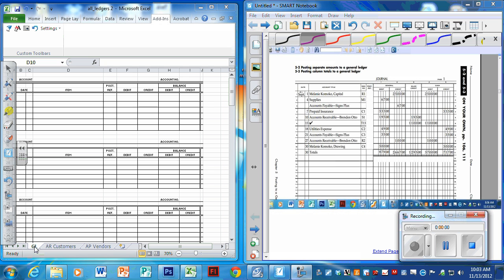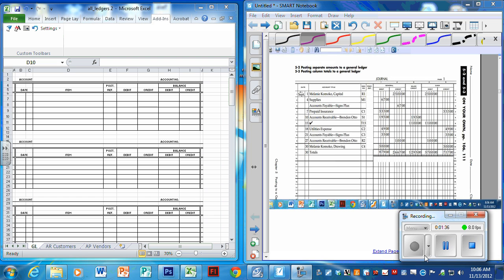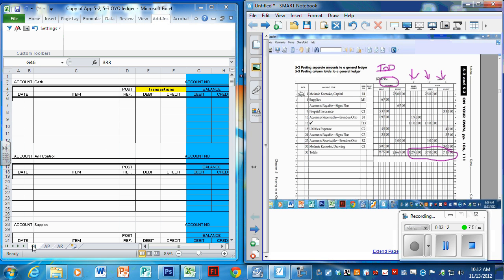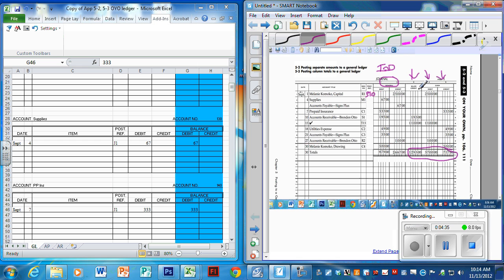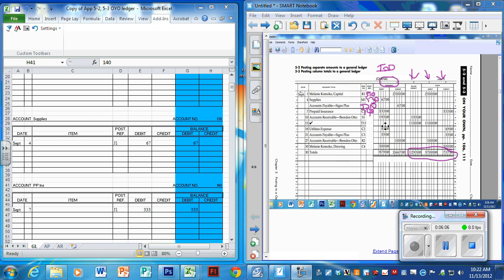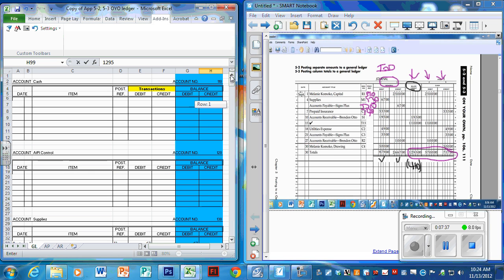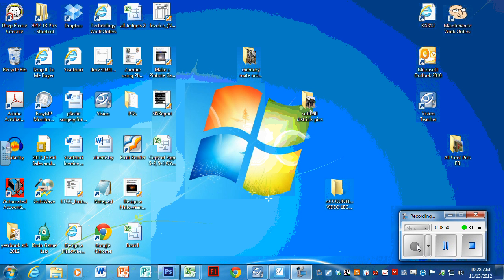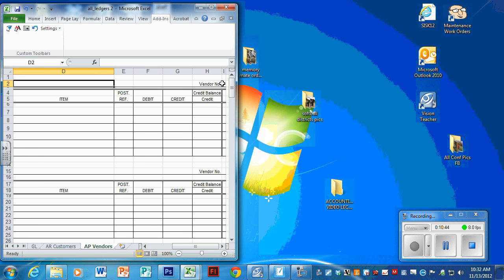November13 1033 oyo 5 2, 3 APP 5 2, 3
Accounting Posting to a Ledger 5-2, 3, and Homework App 5-3 and 5-3